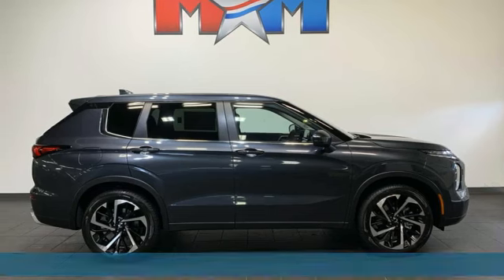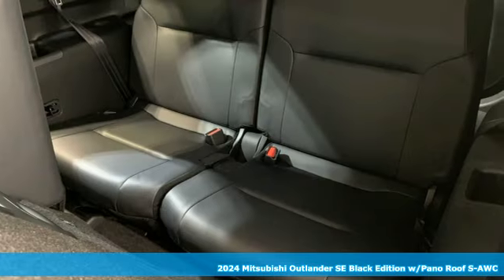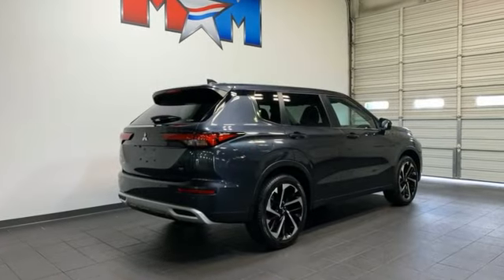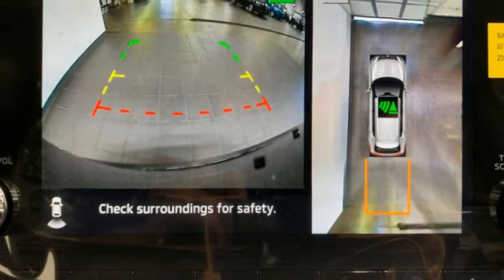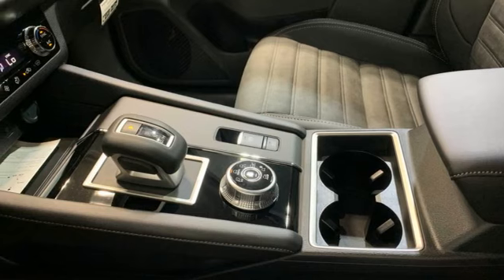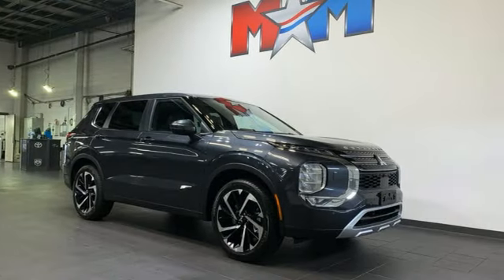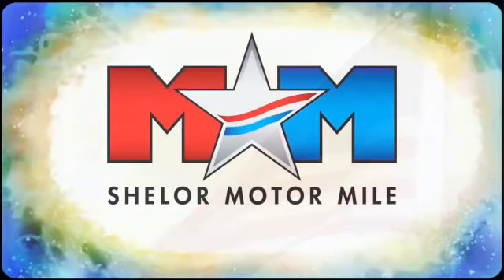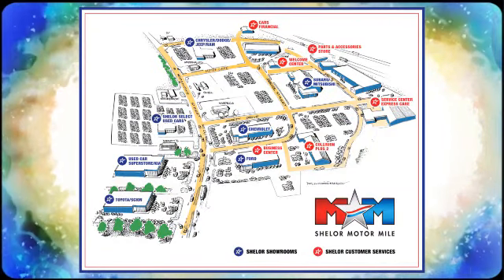New 2024 Mitsubishi Outlander Christiansburg VA Blacksburg, VA MT240375 - SOLD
Year: 2024
Make: Mitsubishi
Model: Outlander
Trim: Sport Utility
Engine: 2.5L 4 Cylinder Engine
Transmission: CVT Transmission
Color: Graphite Gray Metallic
Interior: Black
Stock #: MT240375
VIN: JA4J4VA84RZ077547